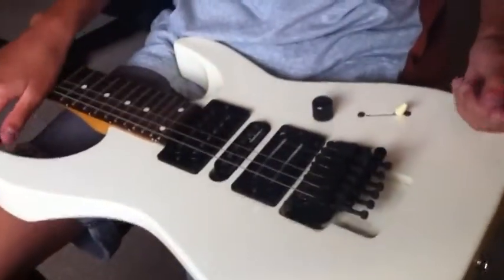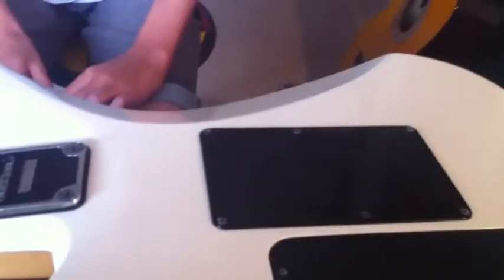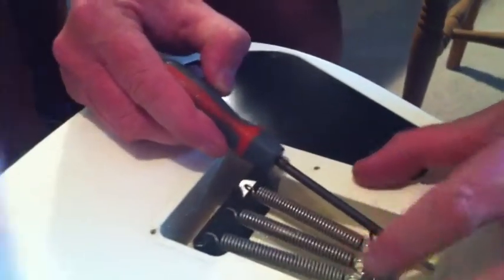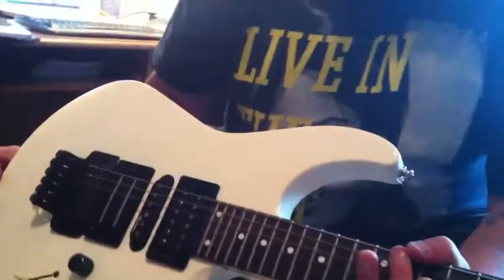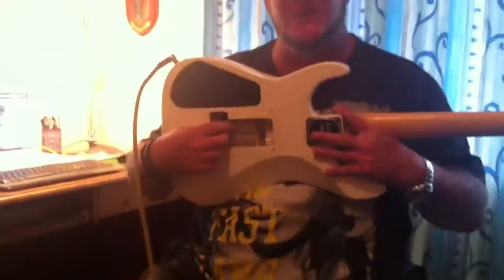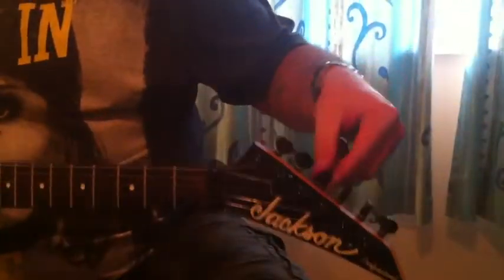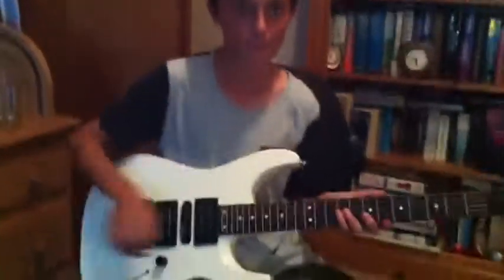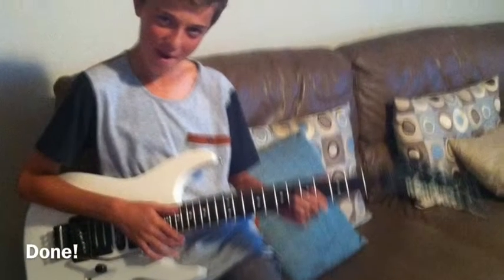How to balance a guitar whammy bar bridge (in this case a Japanese Jackson Floyd Rose)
Because a guitar whammy bar system works on the tension between the strings & whammy bar springs it all goes to hell if you change the tension with a different (thicker/brand) gauge of string.
 This vid will show you how to sort it out quick.
 Remember clockwise twists via a screwdriver to the screws on the trem spring claw (where the springs are under the central back plate) will pull the bridge back. Anti-clockwise will push it forward. Use the reverse rule if you are setting up your guitar for lighter strings.
Supposedly Floyd Rose tremolos have a max gauge limit to 10-48'
Have fun save ca$h.
 Thank you Mr 'R' for your camera work and subject matter. Nice one buddy, your alright mate!